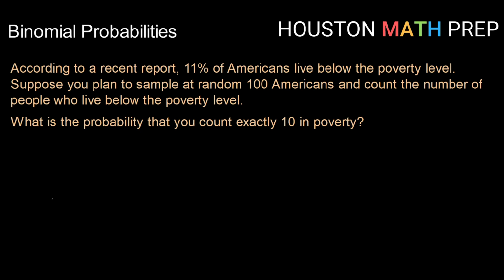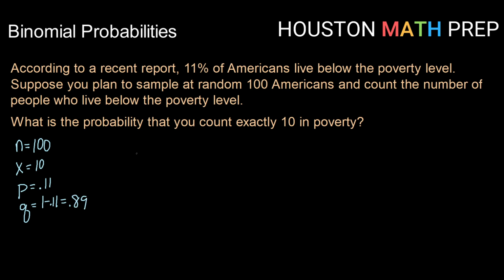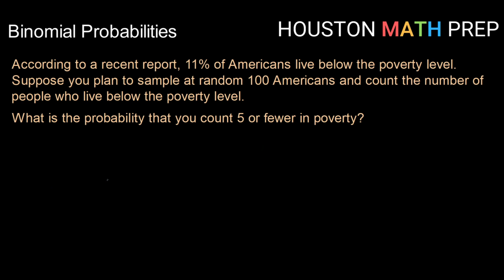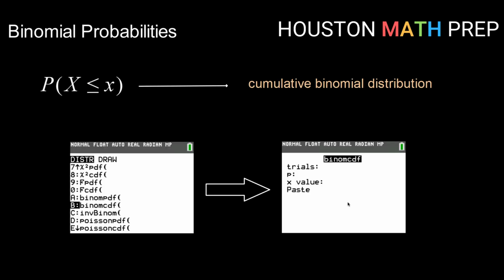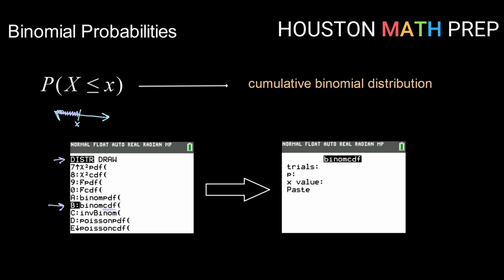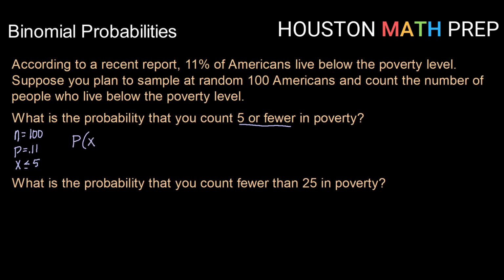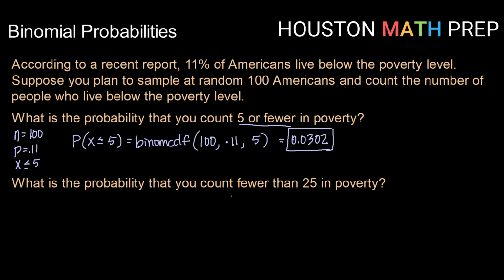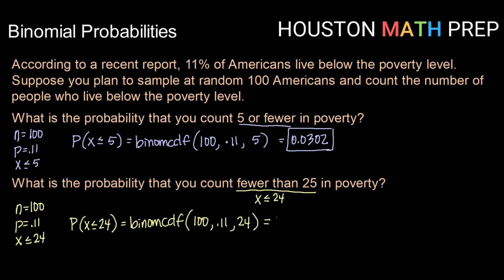Finding Binomial Probabilities - Part 2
How to use technology to find binomial probabilities